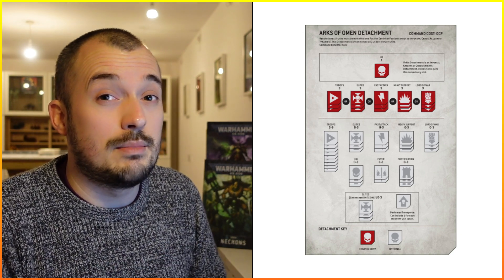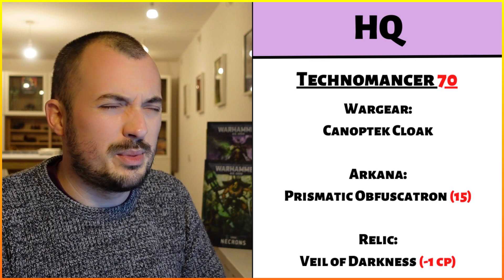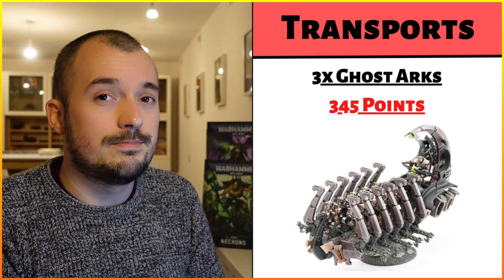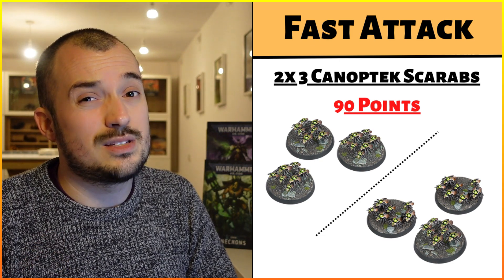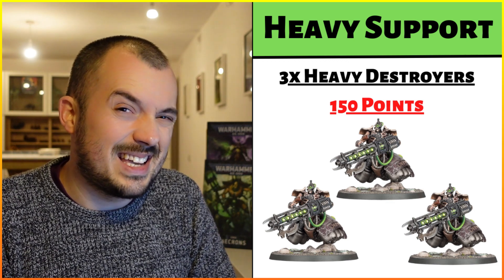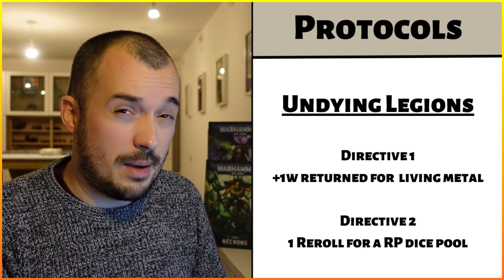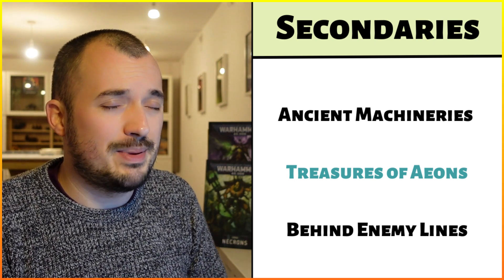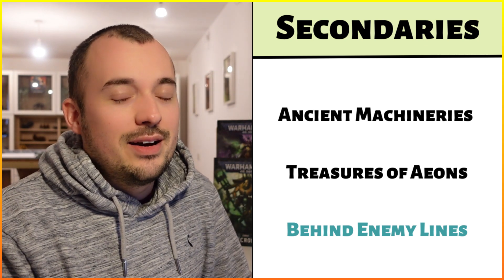1000 Necron List Build - Arks of Omen - Warhammer 40k 9th Edition Necrons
1000 Necron List Build - Arks of Omen - Warhammer 40k 9th Edition Necrons

0:00 Intro
0:54 The 1000 Point List
7:04 Command Protocols
7:45 Secondary Objectives
9:45 Final Thoughts